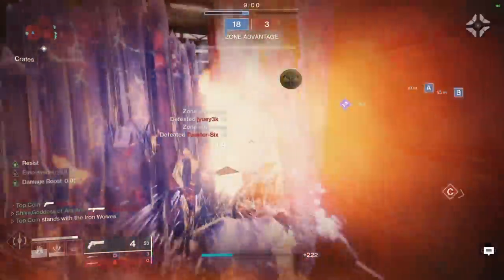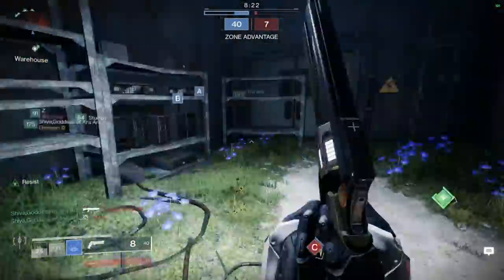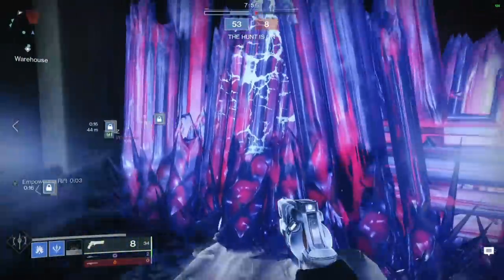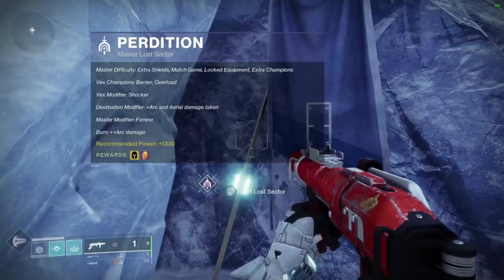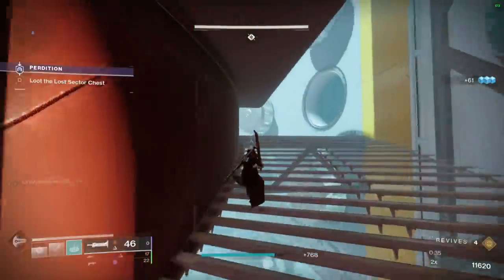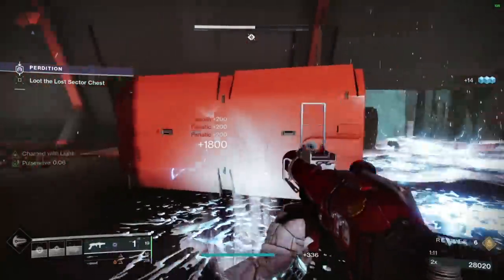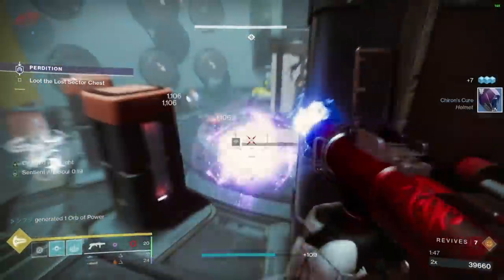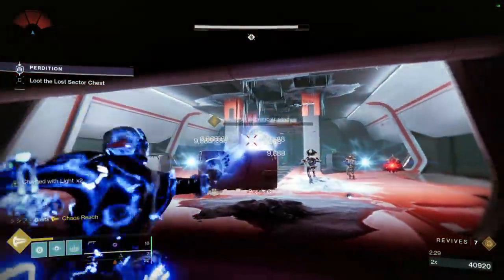Transmog and Guardian Games | Destiny 2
I will buy some vault space